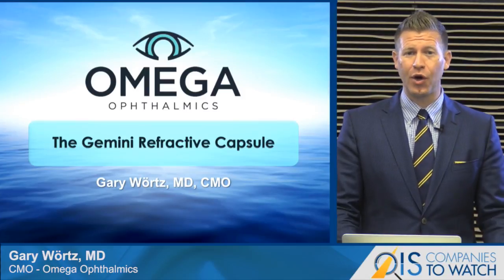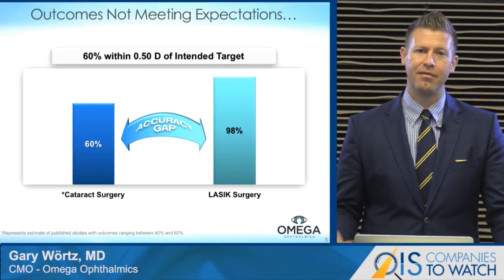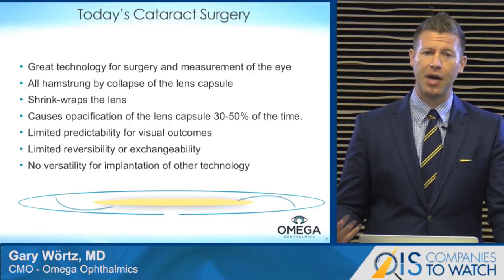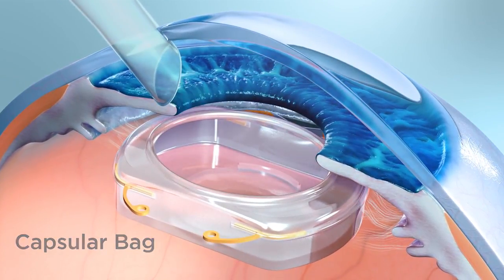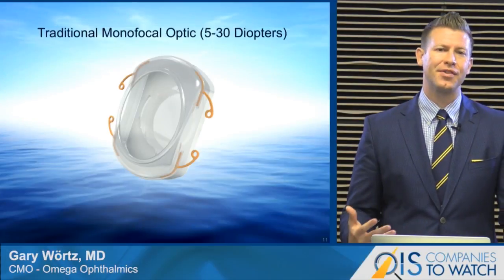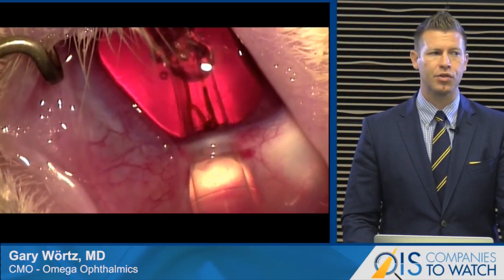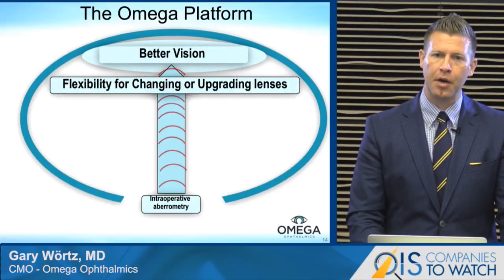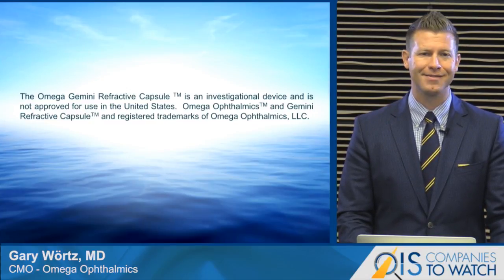Companies to Watch - Omega Ophthalmics (OIS@AAO 2016)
Omega Ophthalmics was founded in 2011 with the intent to bring a new, first in class intraocular lens to market. The lens represents a real departure from the standard design, though it can still be inserted using a standard technique and incision size. The lens provides a platform for new intraocular innovation, as it creates a protected environment within the capsular bag to house additional refractive implants or time released drugs. There are currently 9 patents both in the US and internationally with more applications pending. The company is privately funded with first-in-man trial and a goal to begin the FDA and/or CE mark approval process.